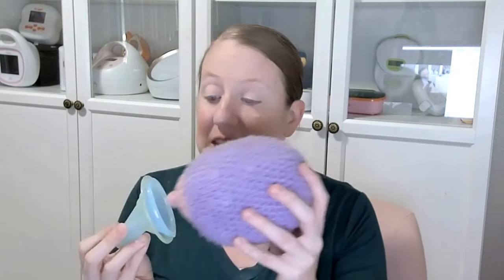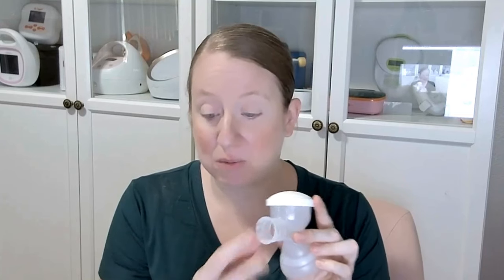BabyBuddha Pump and Pumpin Pals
The BabyBuddha pump with Pumpin Pals is a popular solution for elastic nipples!  Here is how to make the most of this setup!

Maymom Adapter